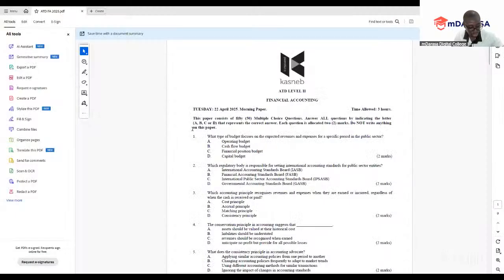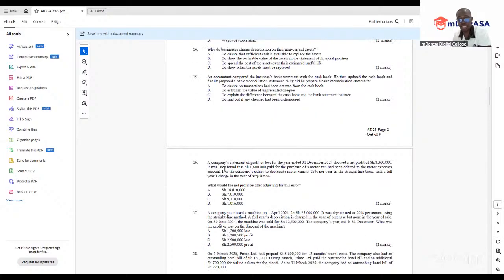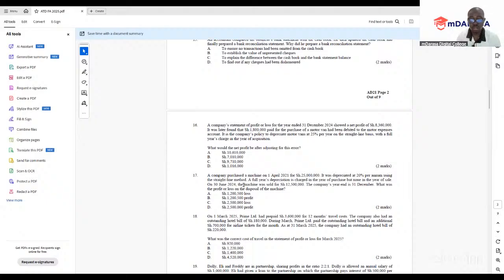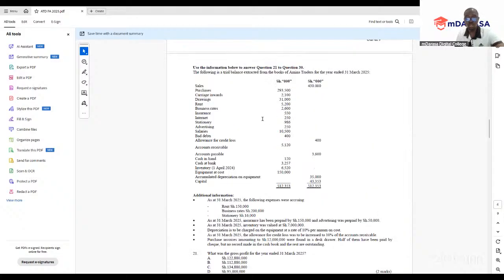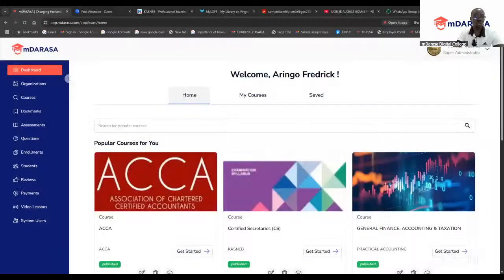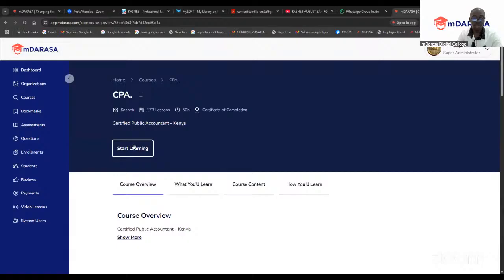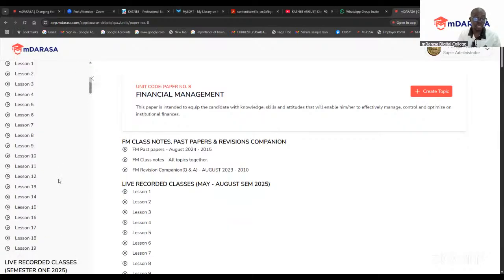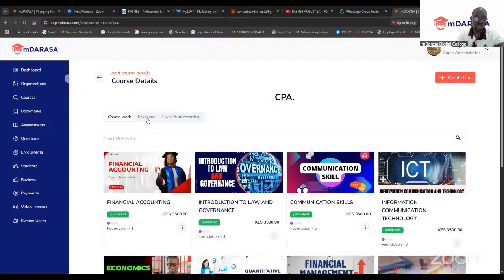KASNEB AUGUST EXAMS PREP